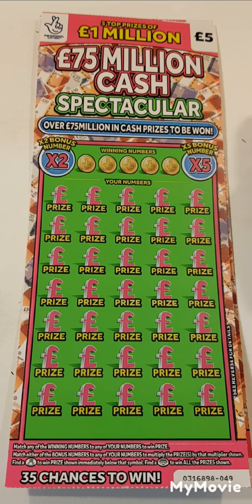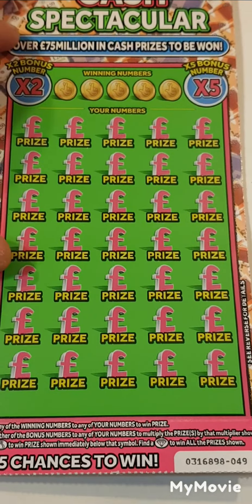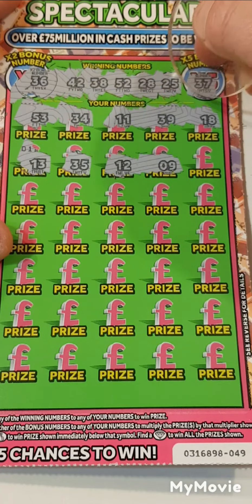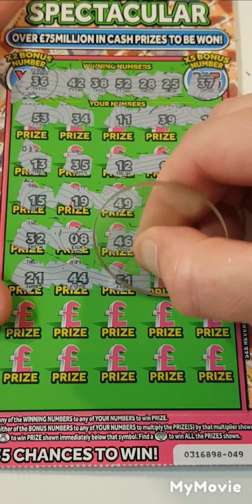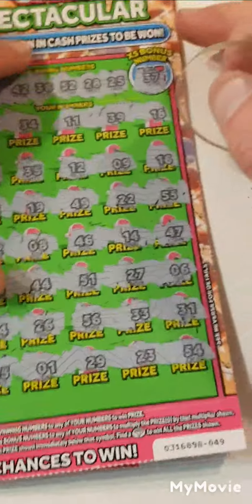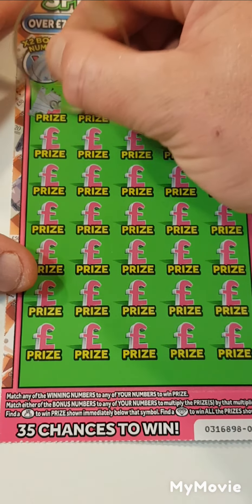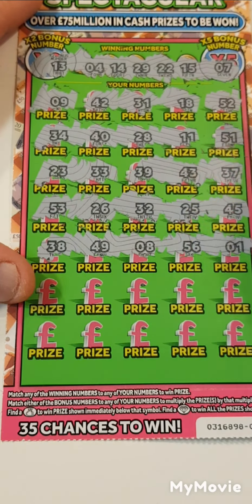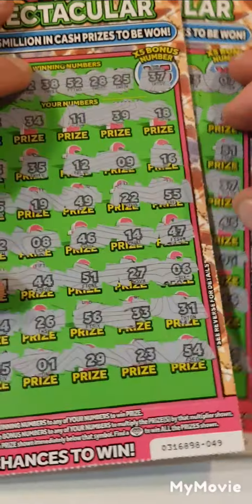🤞🤞can the Spectacular scratch card be a good card today🤞🤞